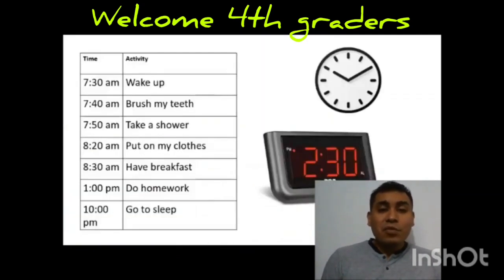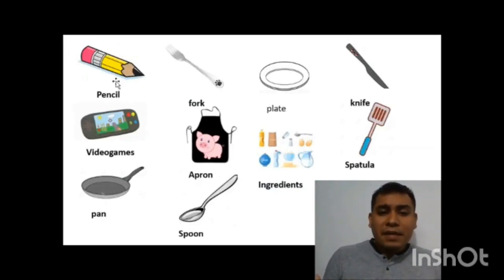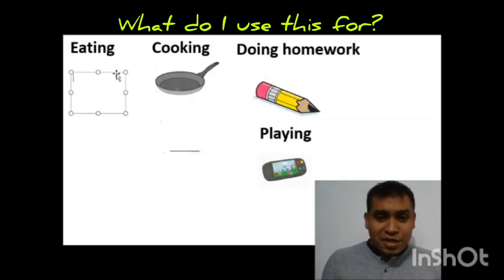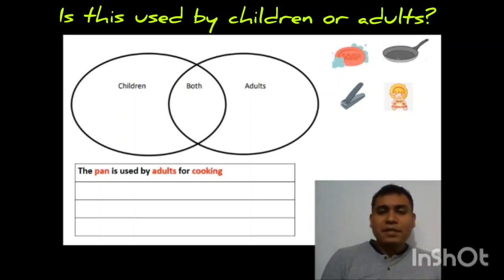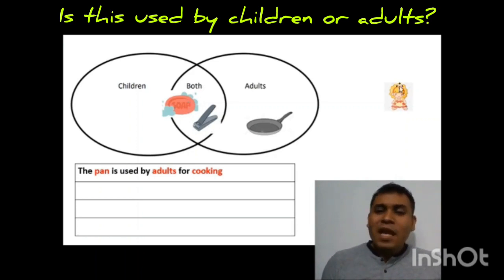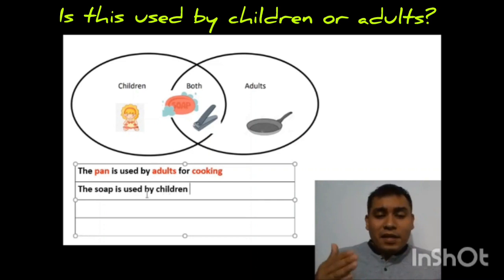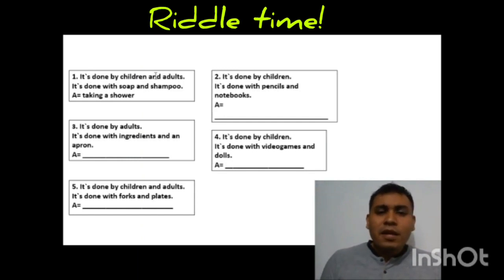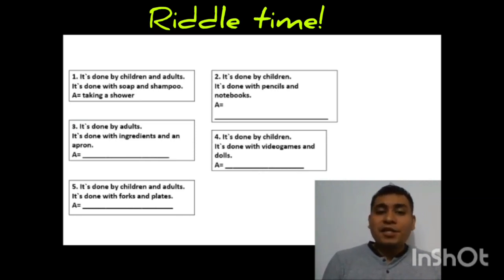4th grade Week 20